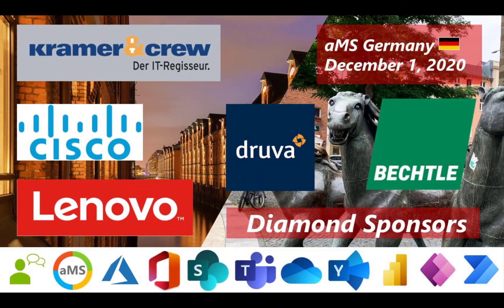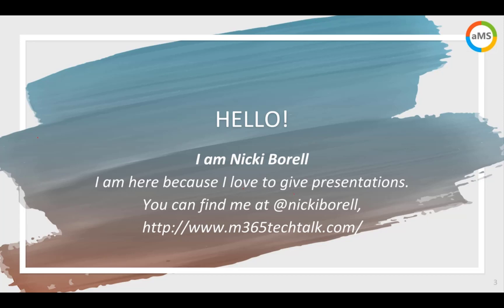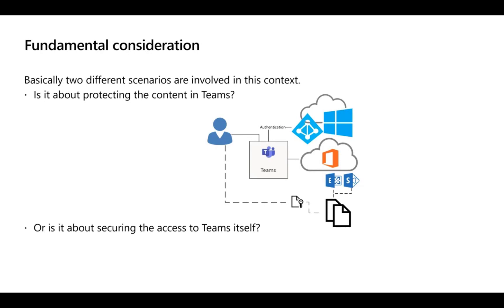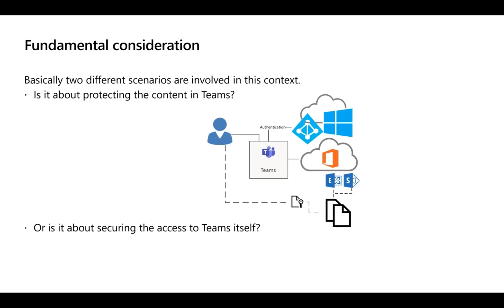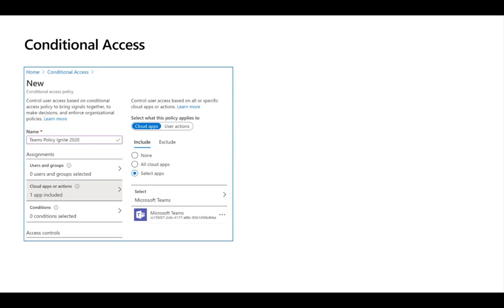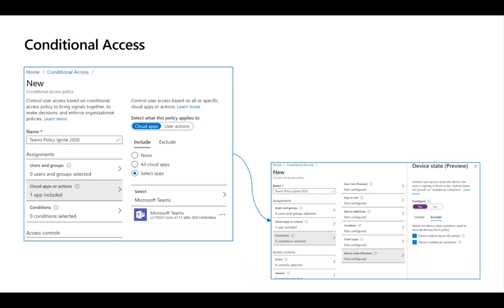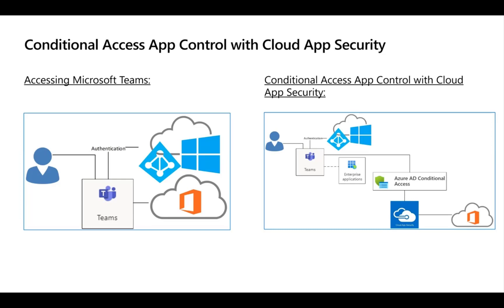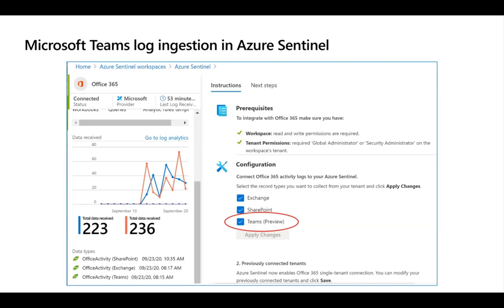aMS 2020 - Microsoft Teams - Security & Compliance Best Practices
aMS 2020 - Microsoft Teams - Security & Compliance Best Practices by Nicki  Borell

Home-offices is actually an important topic, not least because of the situation with Corona. Microsoft Teams provides an optimal and integrated solution for this scenarios. But what about security and compliance aspects? Are users allowed to use private devices to work together in Teams? Can different rules be configured for different scenarios? And what options can be used to automatically handle security incidents?
Topics:
- Overview about security and compliance features of Microsoft Teams
- Microsoft Teams and the options with the Enterprise Mobility & Security Suite
- Best practice and tips for the start